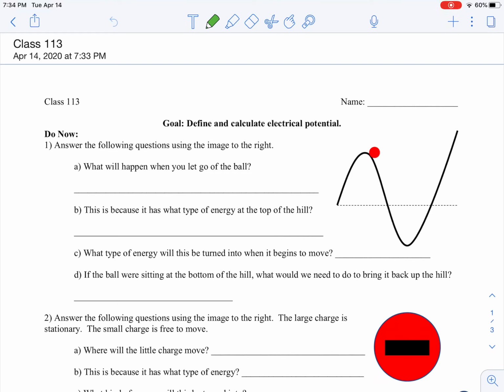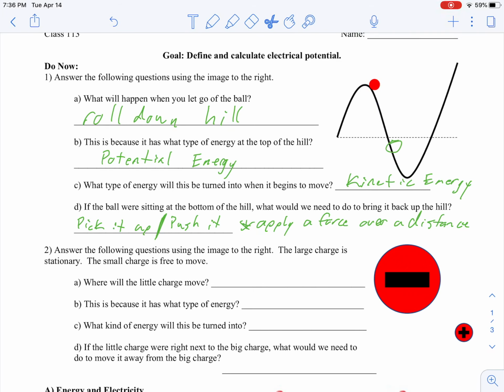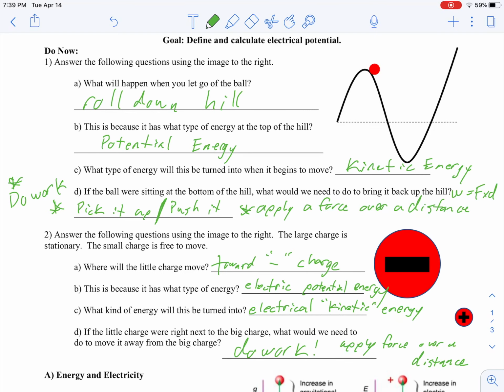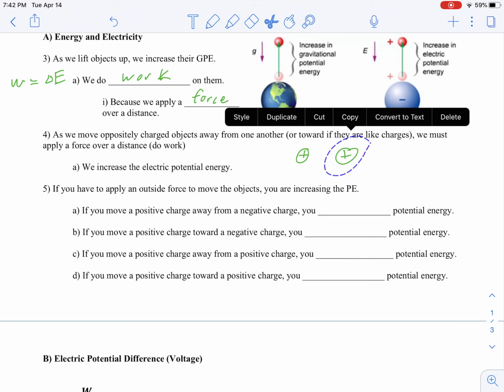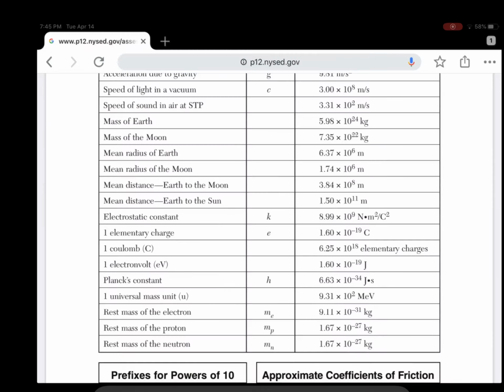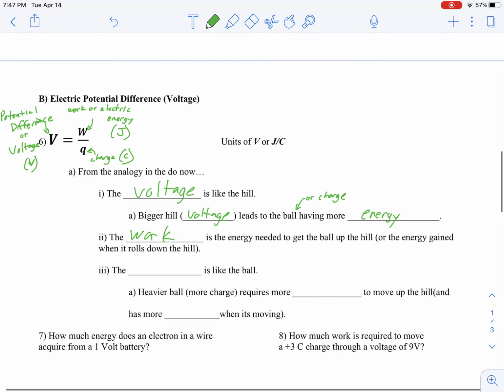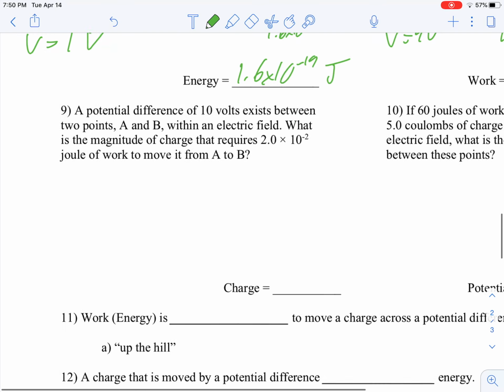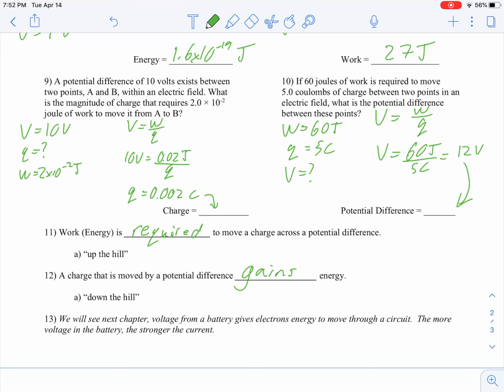Class 113. Wednesday 4/15